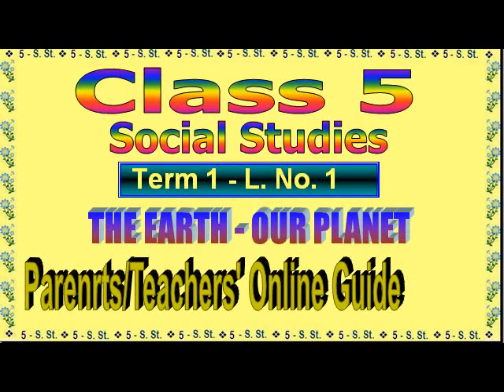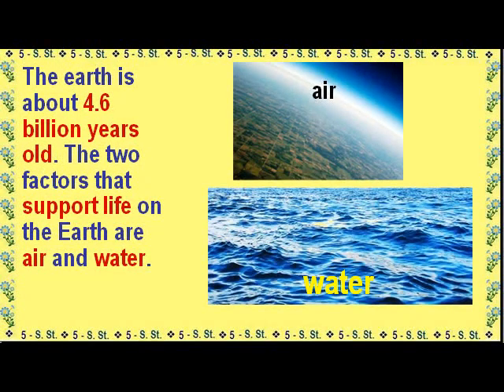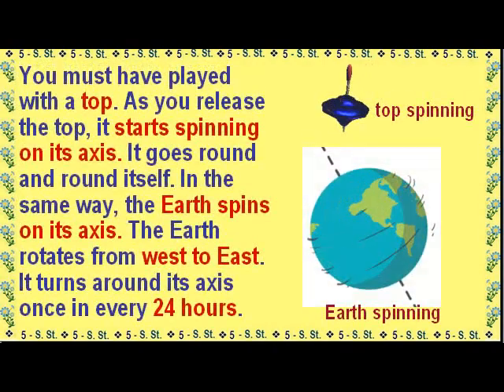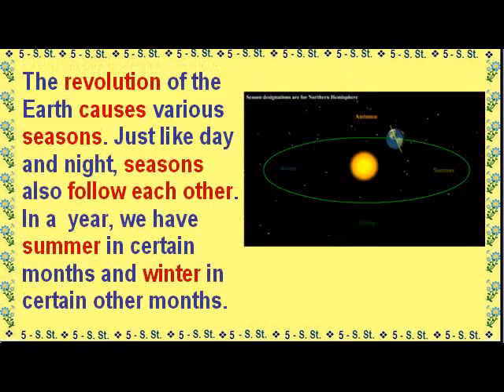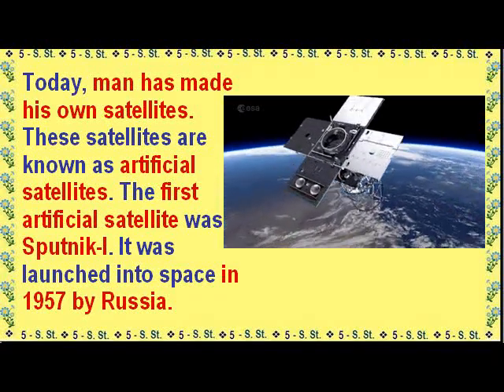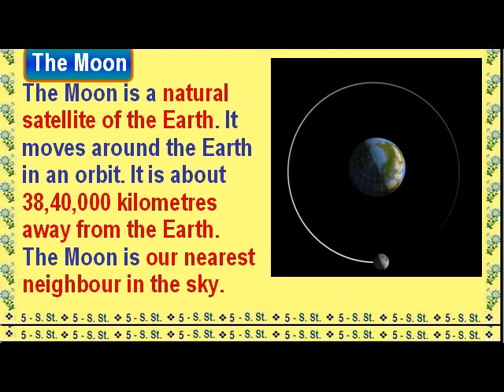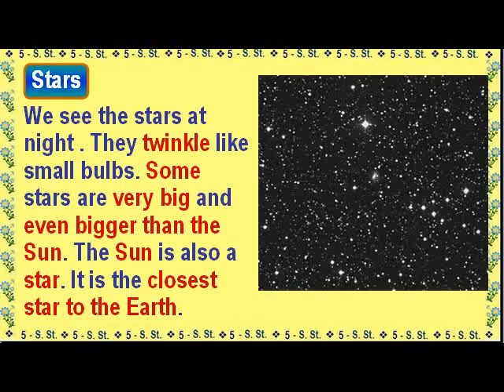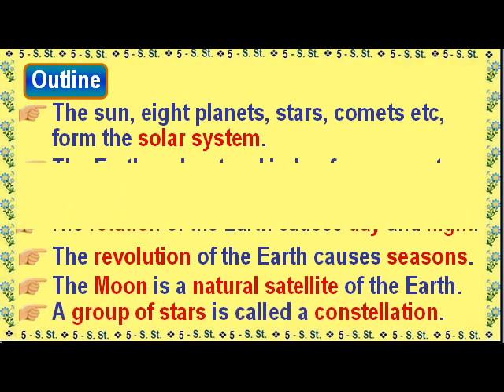Class 5 S St Term 1 L.No. 1 The Earth Our Planet Online Guide for Parents and Teachers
Lesson of Class 5 Social L.No.1  The Earth Our Planet for Teachers/Parents to guide their children.